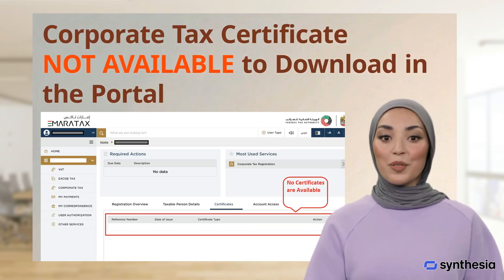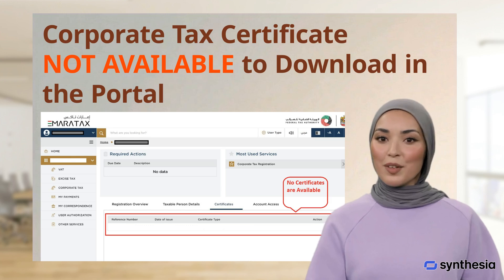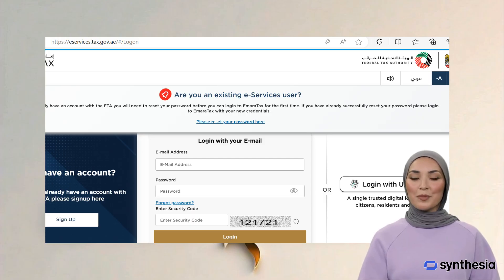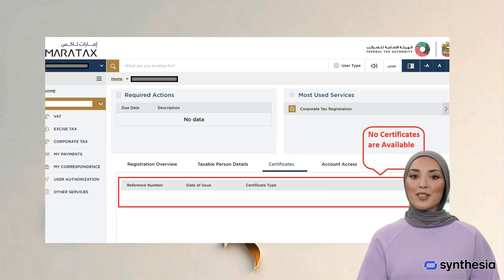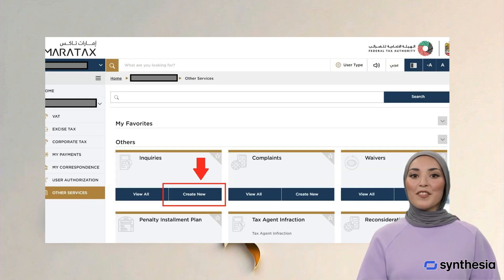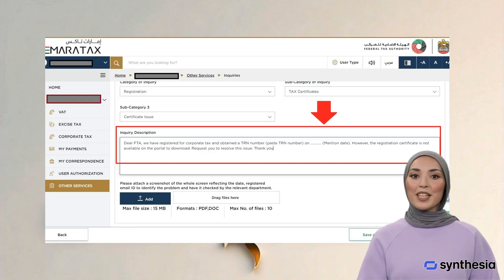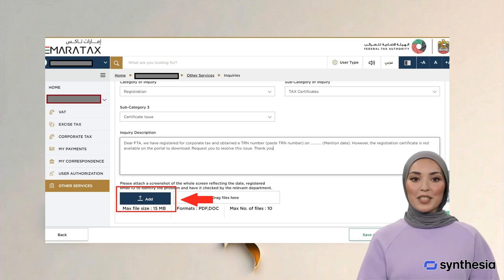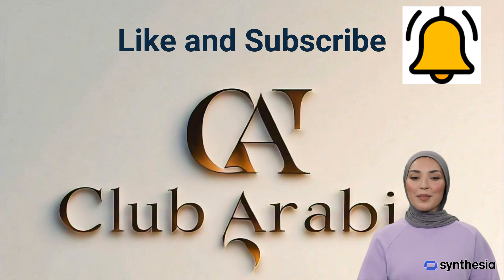Corporate Tax Certificate Download issue in EmaraTax portal - Resolved | UAE CT Registration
This video demonstrates how to download UAE corporate tax registration certificate and common issues faced while downloading the certificate.